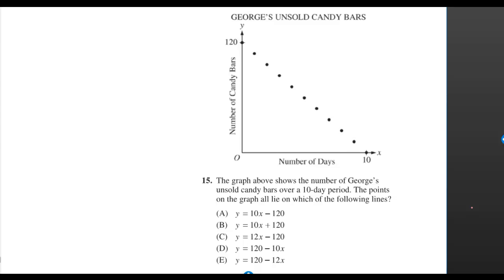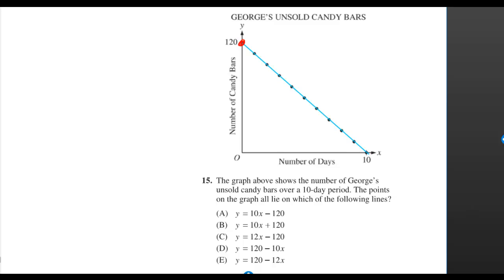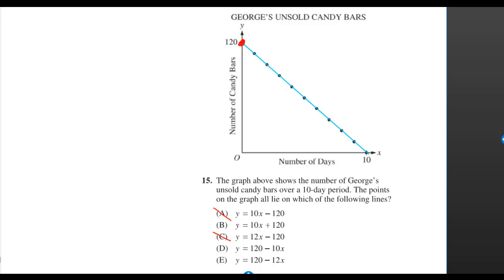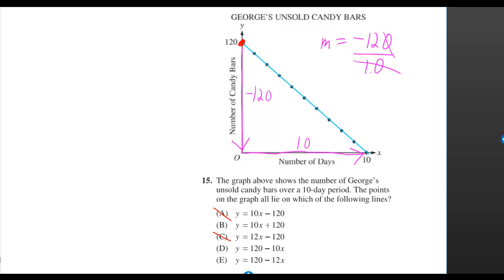Sec8#15 Official SAT Practice Test 2012-13 = 2014-15